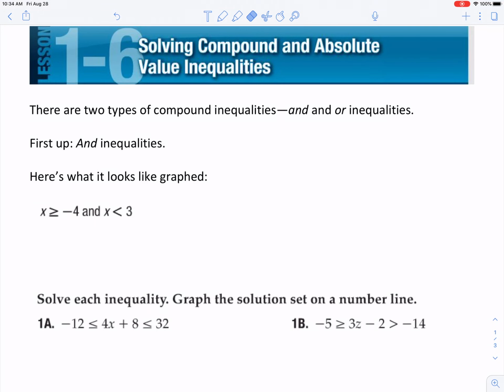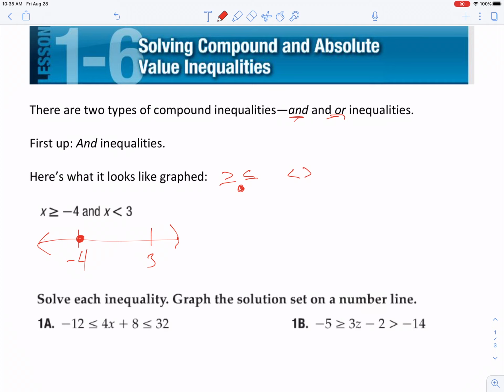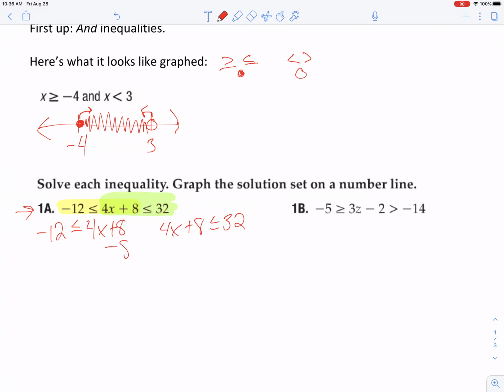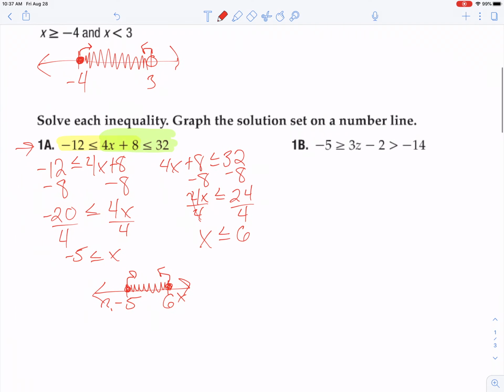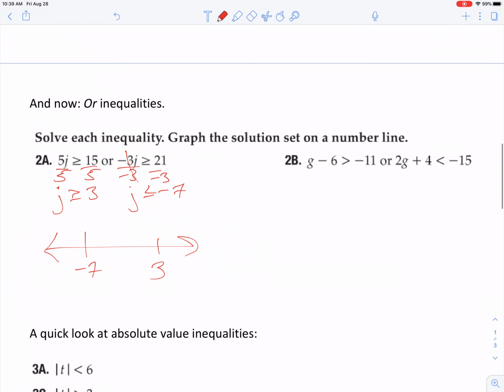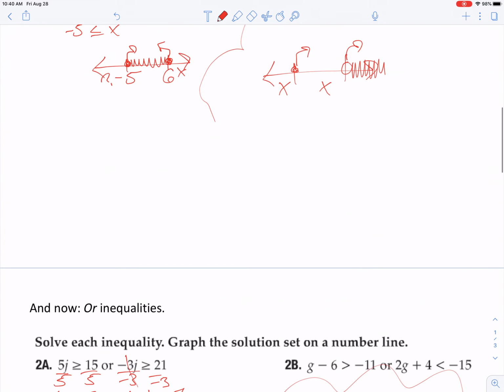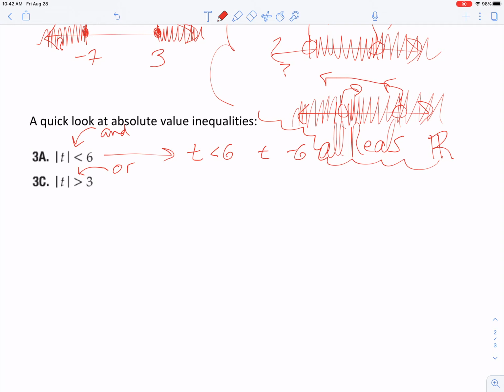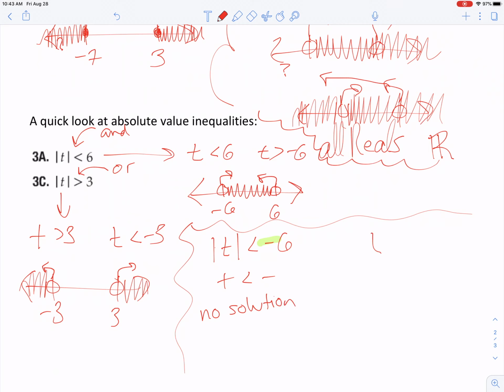1-6 alg II